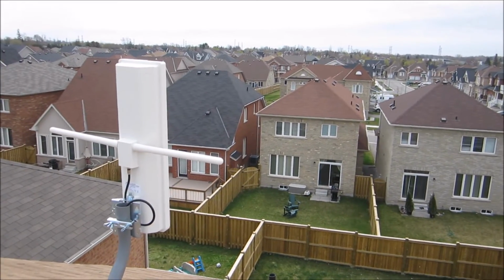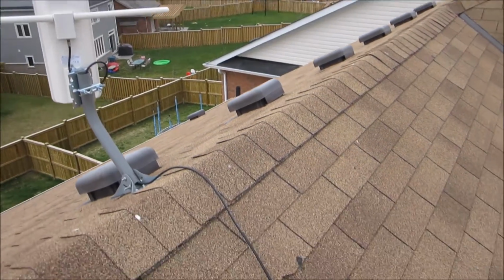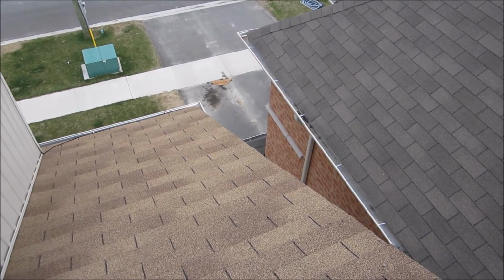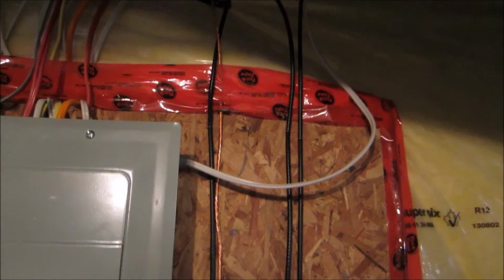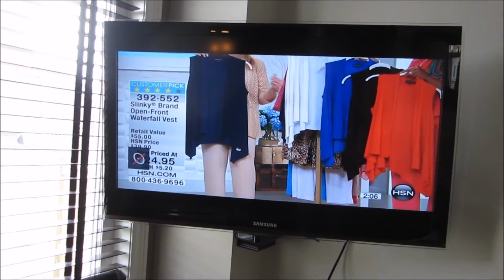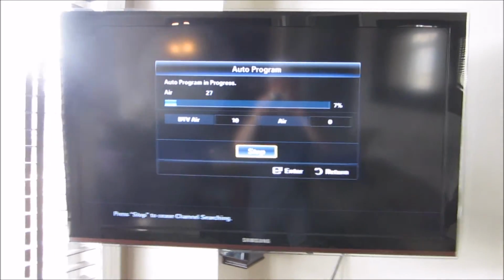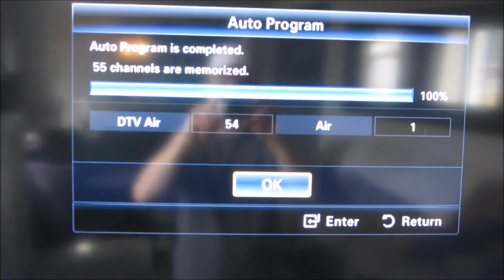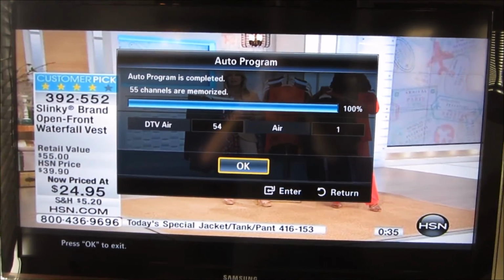HD Antenna Installations for Brooklin Whitby Oshawa Bowmanville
Electroguy installed their antenna on this clients roof in Newcastle, Ontario. They received 54 channels from Toronto, Hamilton, Buffalo, Batavia and Rochester. If you want to receive the best TV antenna signal possible then contact Electroguy? We service Brooklin, Whitby, Oshawa, Bowmanville, Courtice, Newcastle, Port Hope and Cobourg